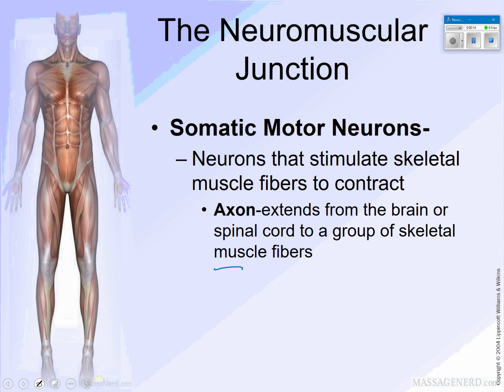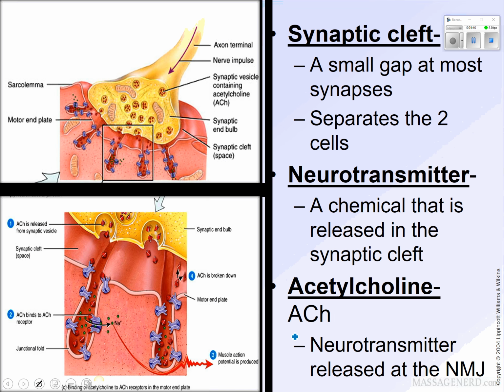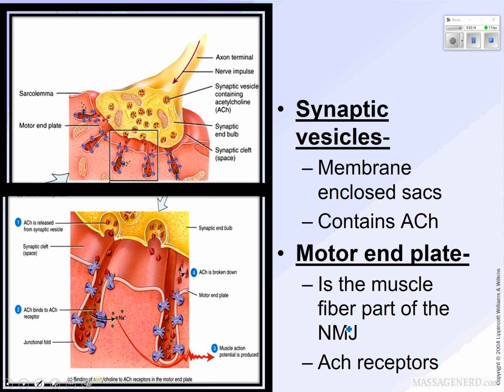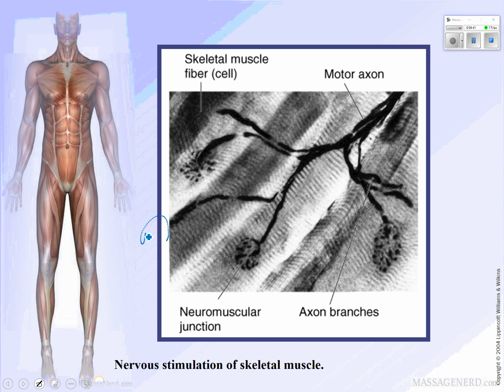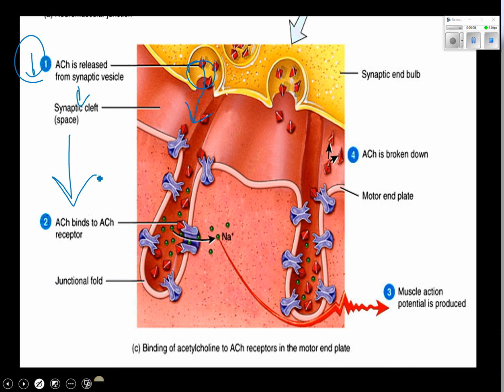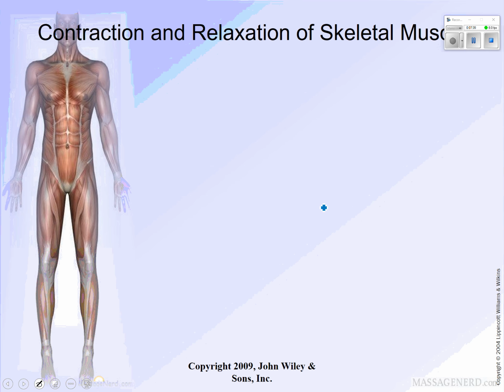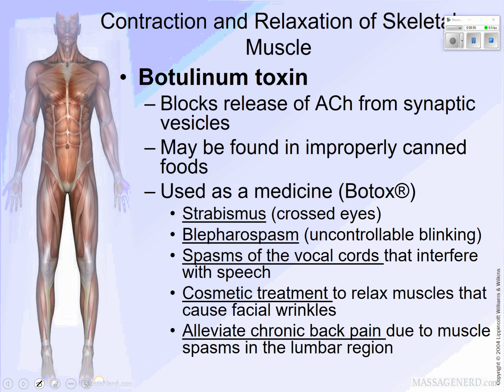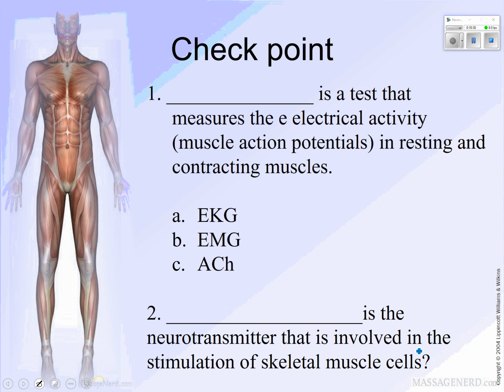AP Chapter 9 Recording Part 3 Skeletal Muscle Tissue